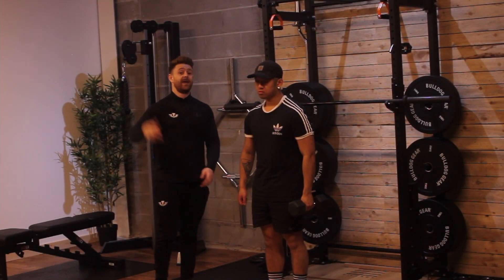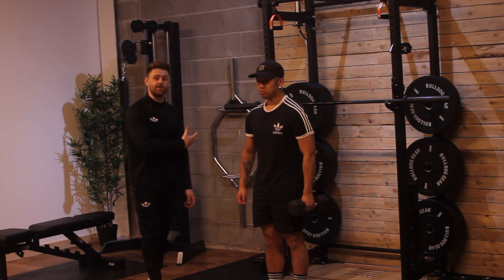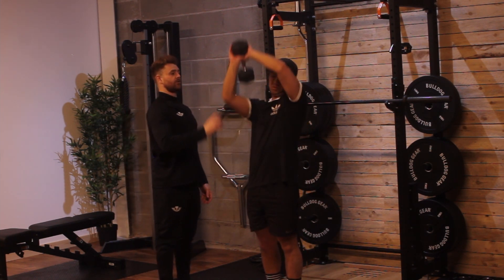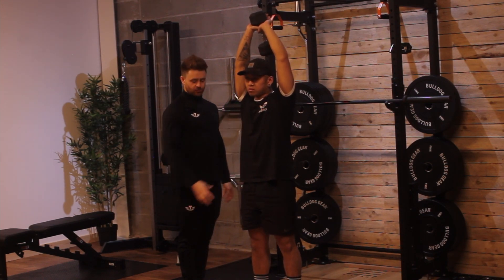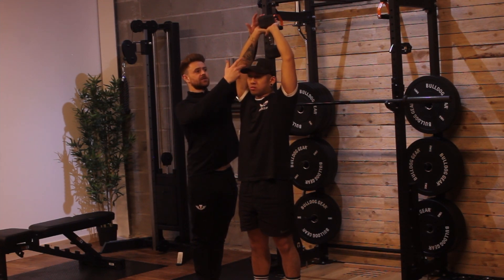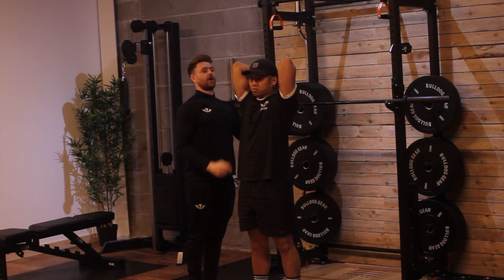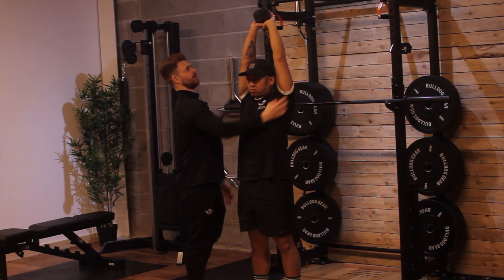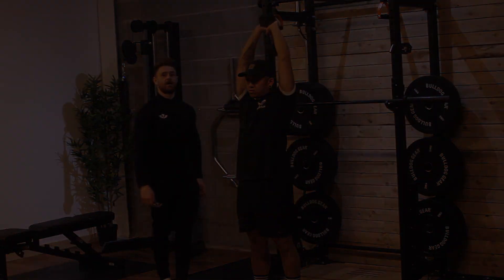OH Tricep Extensions